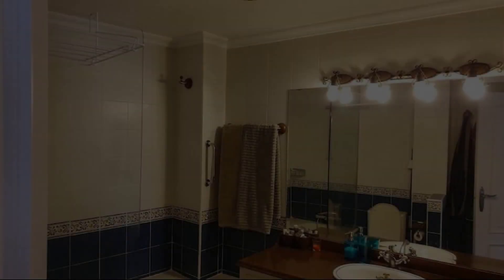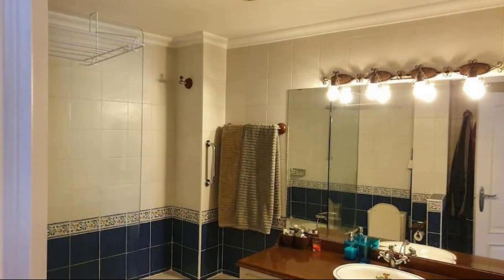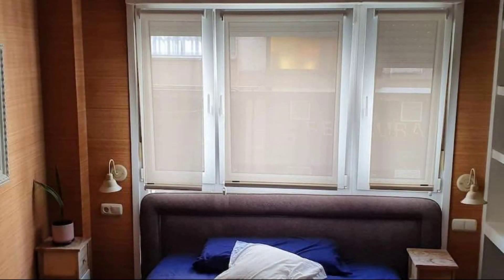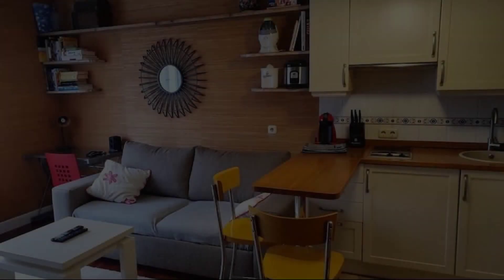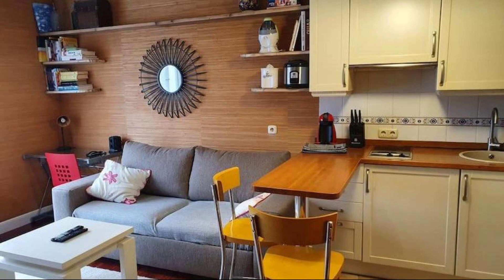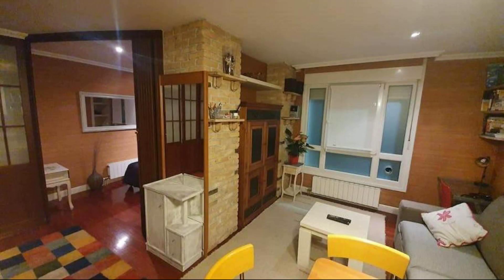Ideal Parejas, Lekeitio, Spain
About Property:
Set in Lekeitio, 400 m from Playa de Isuntza and 1 km from Playa de Karraspio, Ideal Parejas offers free WiFi and air conditioning.
This apartment comes with 1 bedroom, a kitchen with a fridge and a microwave, a flat-screen TV, a seating area and 1 bathroom equipped with a shower. Towels and bed linen are featured in the apartment.
The nearest airport is Bilbao Airport, 53 km from the apartment.
Property Type: Hotel
Address: Calle Buenaventura Zapiarin 5, 1 C, 48280 Lekeitio, Spain
Searching For
1. Ideal Parejas - Lekeitio - Spain
2. Ideal Parejas - Lekeitio - Spain Address
3. Ideal Parejas - Lekeitio - Spain Rooms
4. Ideal Parejas - Lekeitio - Spain Amenities
5. Ideal Parejas - Lekeitio - Spain Offers and Deals
Audio Credit:
Track Title: Subway Dreams
Artist: Dan Henig